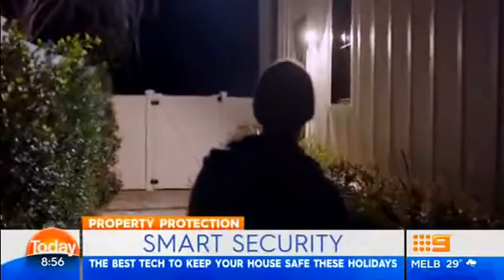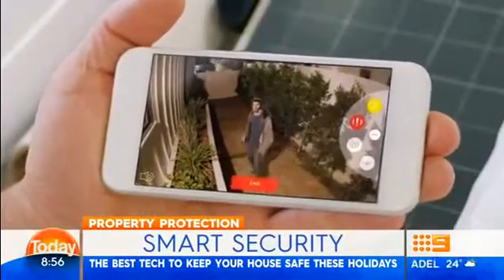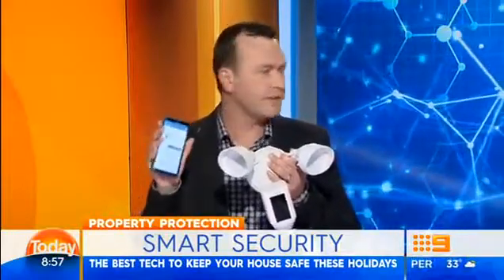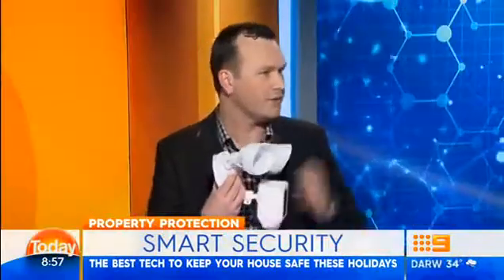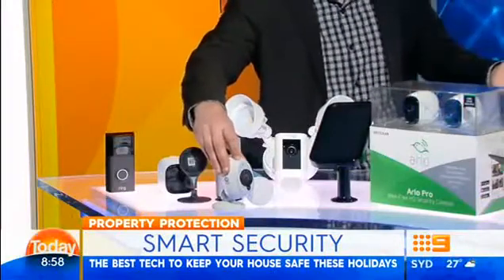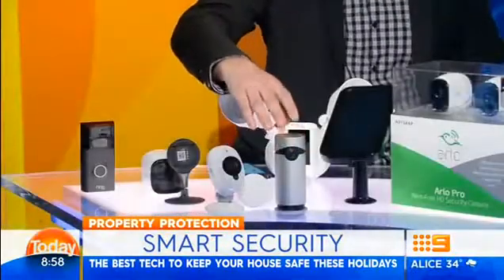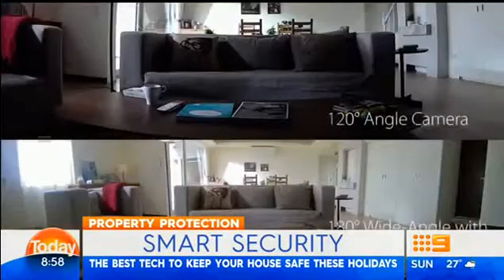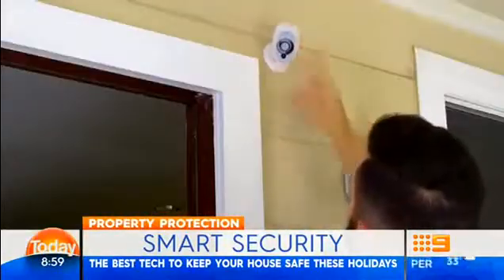Smart Security for the Holidays on 'Today' 26 November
See tech expert Charlie Brown discuss security options for the Christmas holidays on Nine's 'Today' show. Charlie's review includes Swann's Wireless Smart Security Camera.

If you're looking to buy one of the Smart Security Cameras, they're available in Australia at leading retailers including: